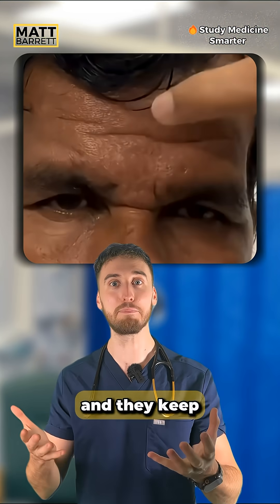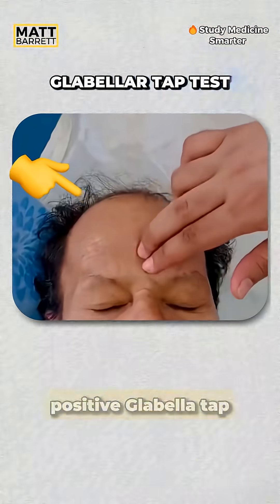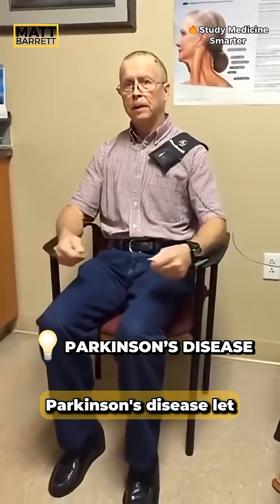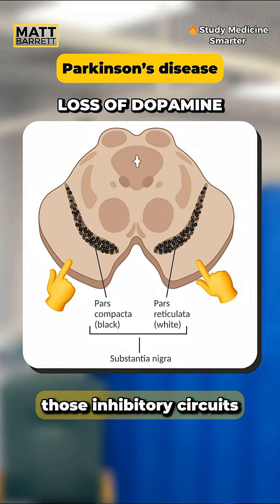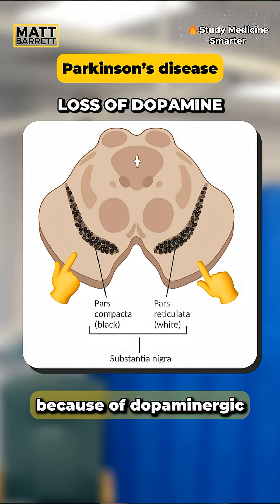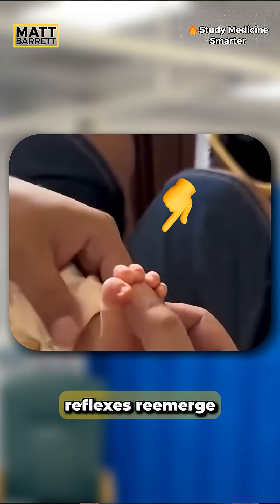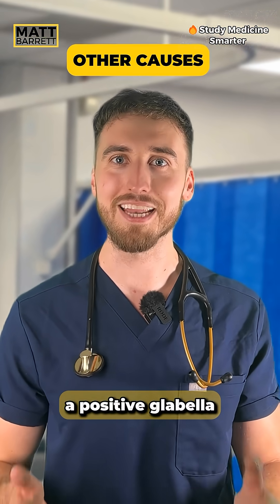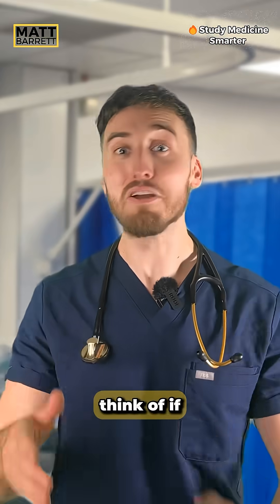Glabellar tap test explained for your medical exams